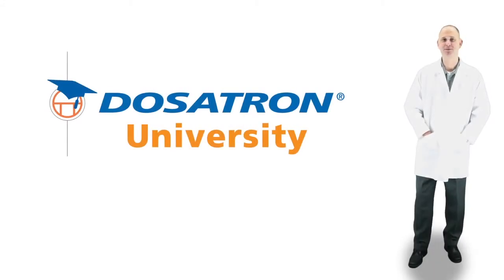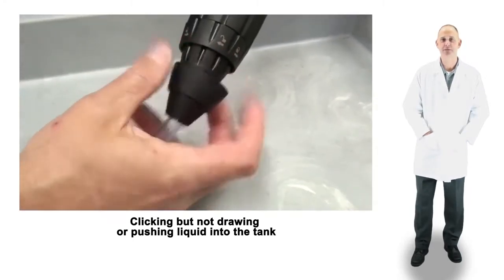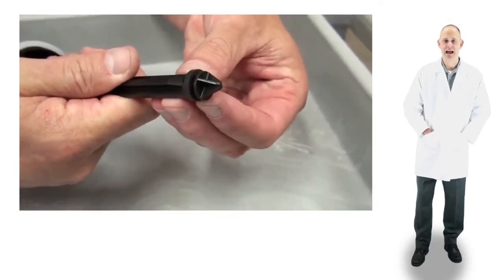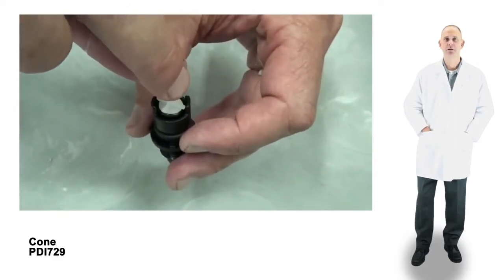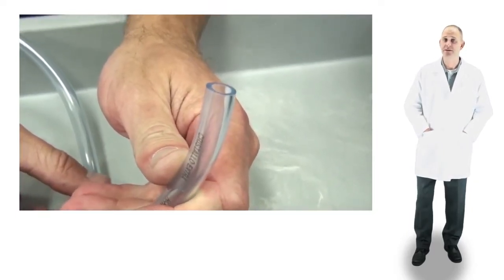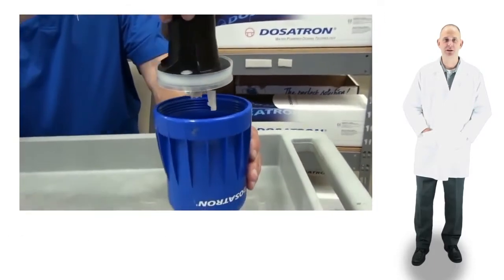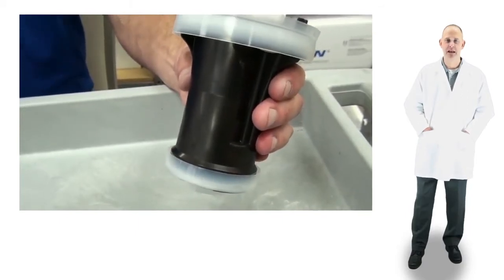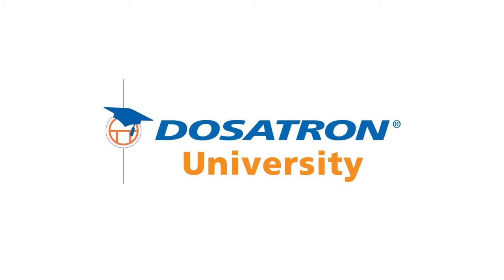Pelican Injector Pump - Troubleshooting Video